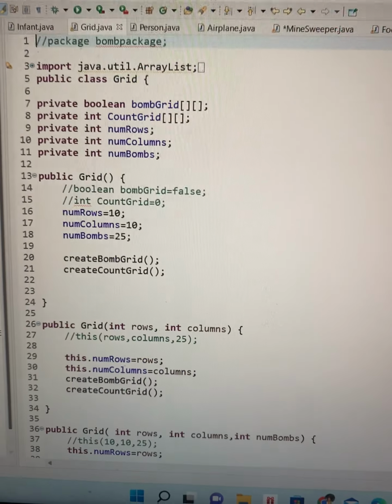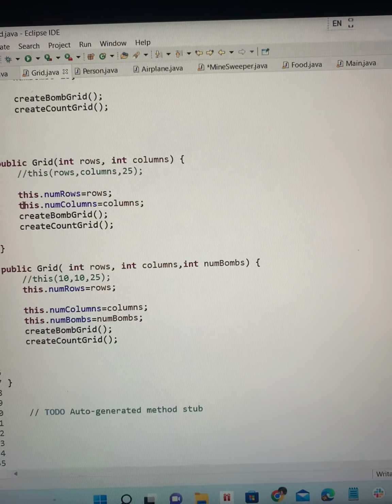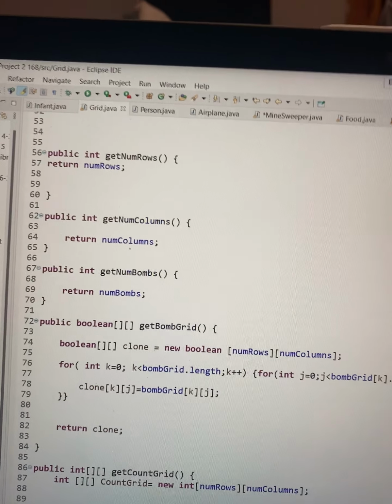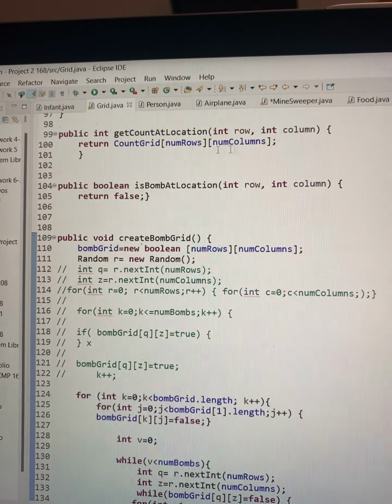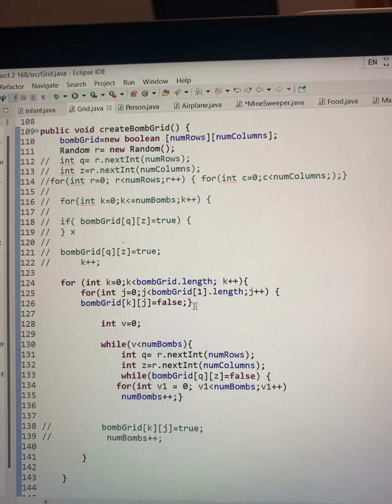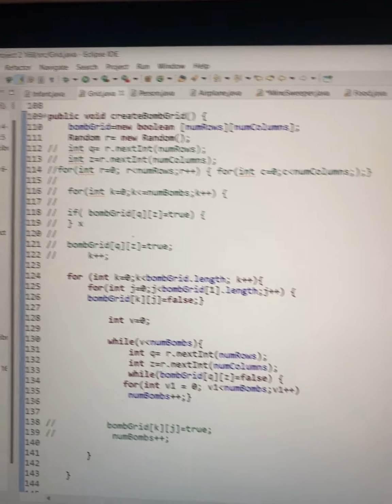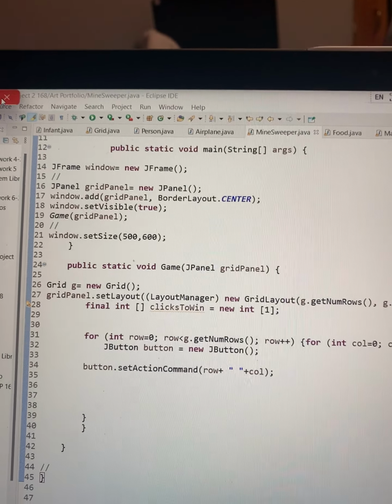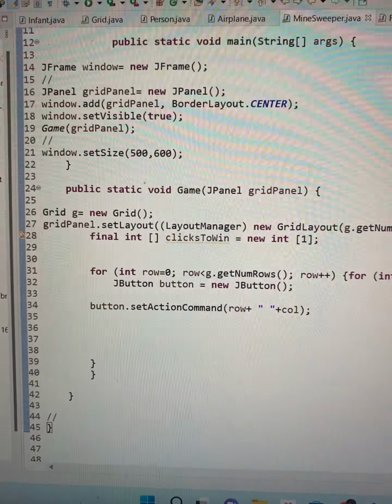168 CMP project 2